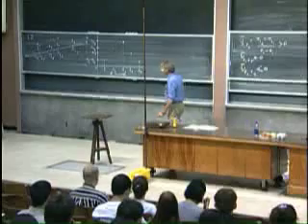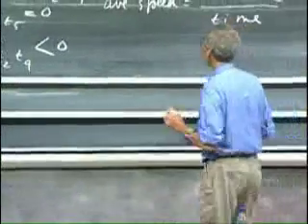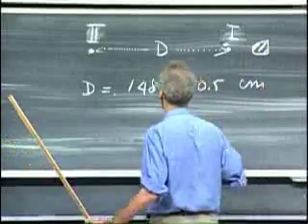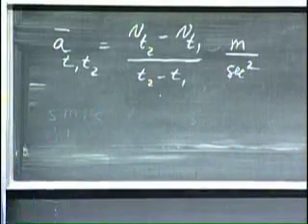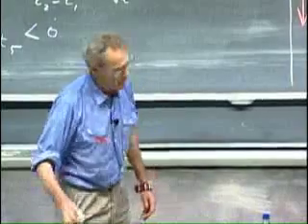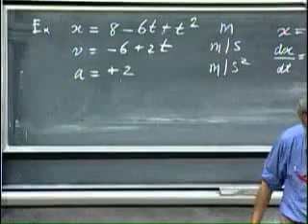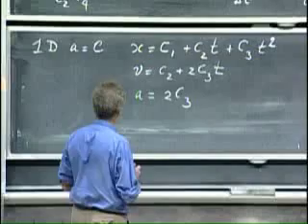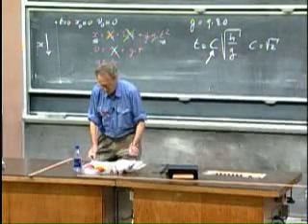Lec 2: Introduction to Kinematics [CC]